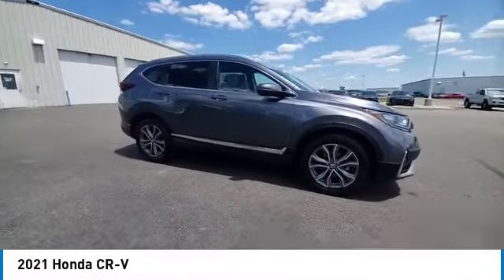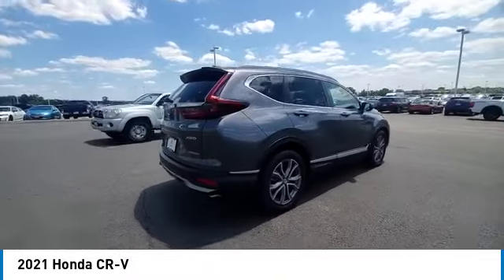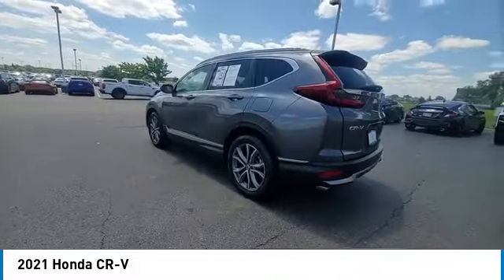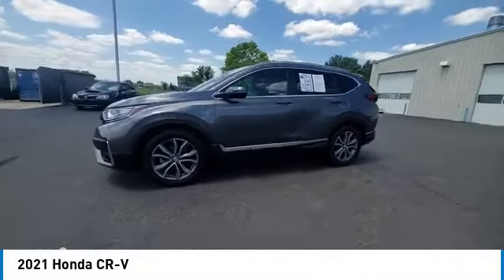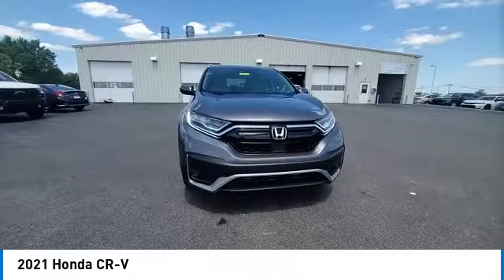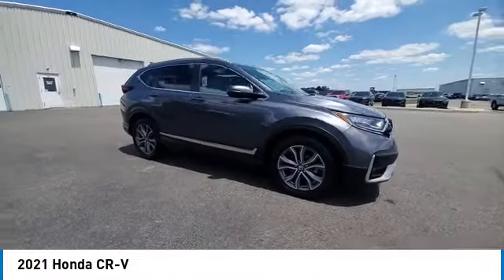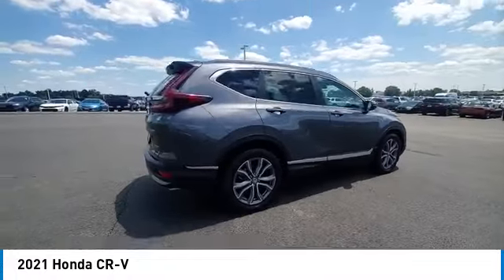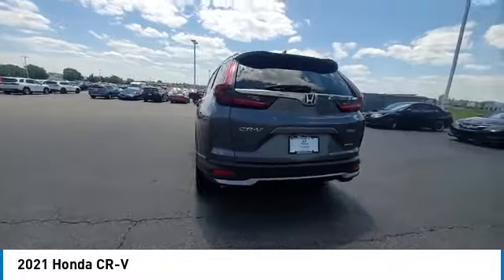2021 Honda CR-V Marysville, Dublin, Delaware, Worthington, Marion, OH MH676707A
Modern Steel Metallic Used 2021 Honda CR-V available in Marysville, Ohio at
2021 HONDA CR-V Marysville, OH
Stock# MH676707A

Honda Marysville
640 colemans Crossing Blvd

*Special Finance rate is with Approved Credit with American Honda Finance Corporation. Specific Rate is determined by consumers credit qualification. Exclusions apply, please see store for details. Good till April 1st 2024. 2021 Honda CR-V Touring HONDA CERTIFIED! CARFAX VERIFIED 1 OWNER!

*SERVICE & MAINTENANCE COMPLETED:* Stock# MH676707A FEATURES NO LESS THAN $1,863 IN PREVENTATIVE MAINTENANCE & SAFETY EQUIPMENT UPGRADES. Specifically the reconditioning process on this Honda Certified, Honda Marysville 2021 Honda CR-V Included: Mounted & Balanced 4 New Tires, Performed a Complete Inside & Out Vehicle Detail, Performed Paintless Dent Repair, Performed Honda Used Car inspection, Performed complete brake fluid flush, and Performed chip repair touch up!

With only 39,328 miles this 2021 Honda CR-V is your best buy in Columbus, OH.

*HONDA CERTIFIED:* With this 2021 Honda Honda Certified CR-V Touring, you have far more than just a used vehicle. You have confidence, pride and a vehicle that you can trust. Your Honda Certified Honda can be counted on to go the distance with higher resale value.This CPO vehicle has passed a stringent certification process in order to qualify as a Honda Certified. Your 2021 Honda CR-V was subjected to a comprehensive 182 Point Quality Assurance Inspection using Authentic Honda Parts. For even more peace of mind consider: Your 2021 Honda CR-V Touring includes a factory-backed 7-Year/100,000-Mile Powertrain Limited Warranty, 12-month/12,000-mile Comprehensive Warranty, 1 year of 24/ 7 Roadside Assistance, Reconditioned to Honda's exacting standards by Honda factory-trained technicians, CARFAX Vehicle History Report .

*TECHNOLOGY FEATURES:* This 2021 Honda Certified Honda CR-V in Columbus,OH Includes: Navigation System, Premium Sound System, Remote Engine Start, Android Auto by Google, Apple CarPlay Capable, Keyless Start, SiriusXM Satellite Radio, Homelink System, Garage Door Opener, Bluetooth Connection, HD Radio, Keyless Entry

*STOCK# MH676707A* Honda Marysville has this 2021 Honda CR-V Touring ready for a quick sale today. Don't forget Honda Marysville Columbus will buy or trade for your car, truck, SUV, van, motorcycle and/or ATV!

Honda Marysville of Marysville, Dublin, Urbana, Lima, Delaware, Marion, OH. You can also visit us at, 640 Coleman's Blvd. Marysville OH, 43040 to check it out in person!

*MECHANICAL FEATURES:* Scores 32.0 Highway MPG and 27.0 City MPG! This Honda CR-V comes Factory equipped with an impressive intercooled turbo regular unleaded i-4 1.5 l/91 engine, an variable transmission.